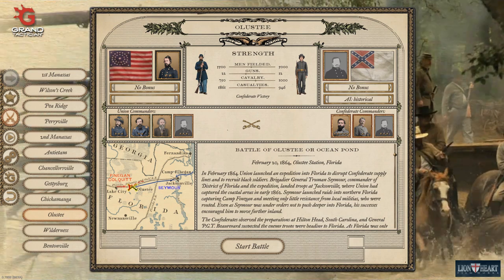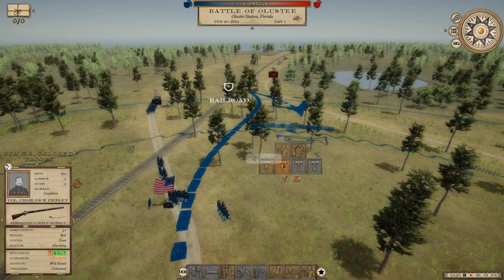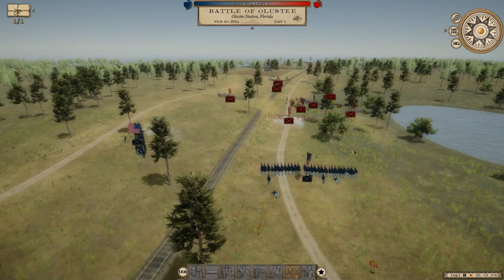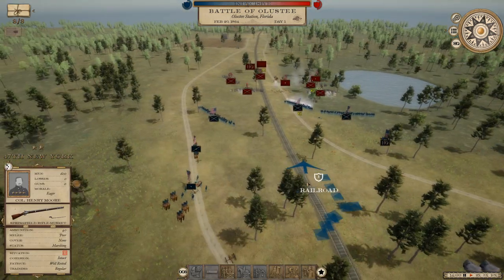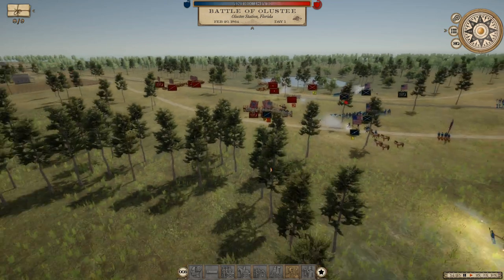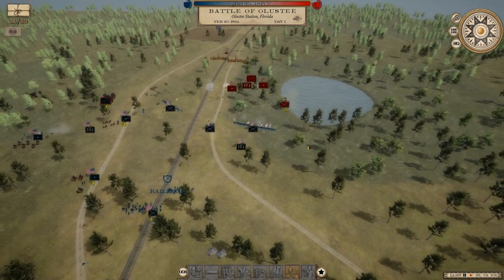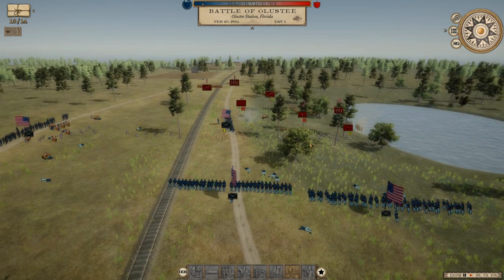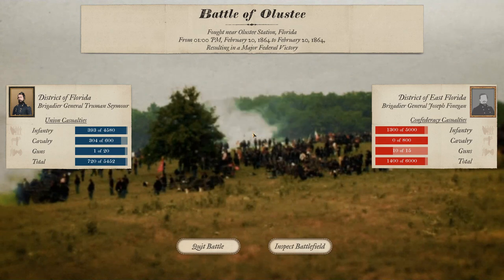Grand Tactician the Civil War 1861-1865 -The Battle for Florida-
We are fighting today in the Battle of Olustee! Historically a Confederate victory, we're trying to change history as the Union! One of the battles where colored troops played a role, we get them into some excellent exchanges with the enemy!